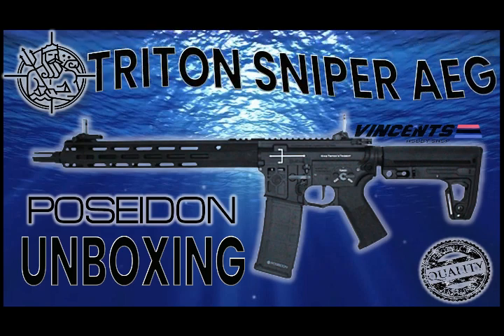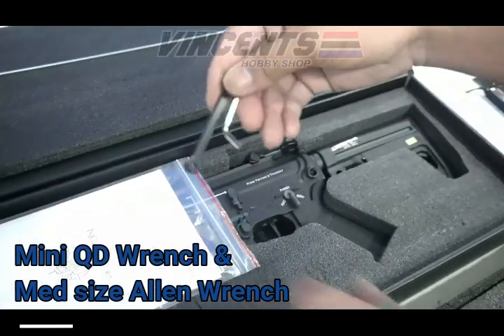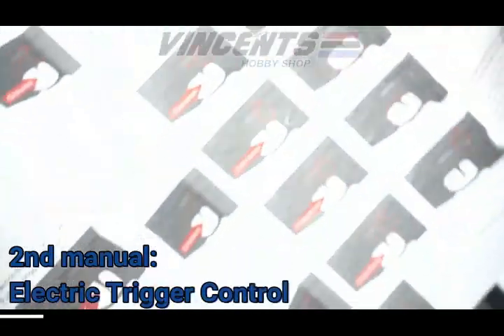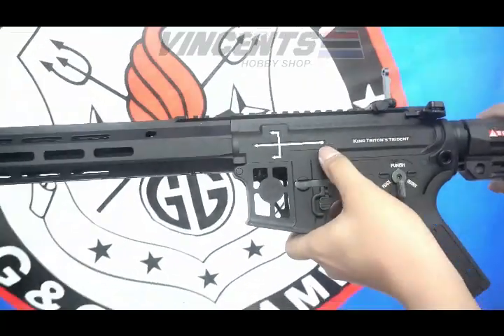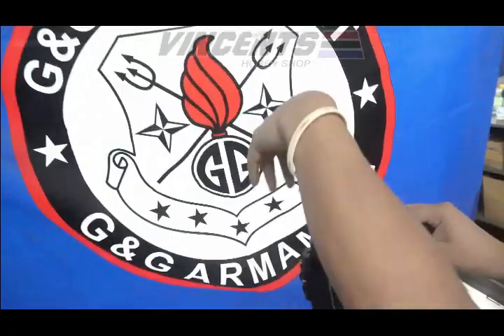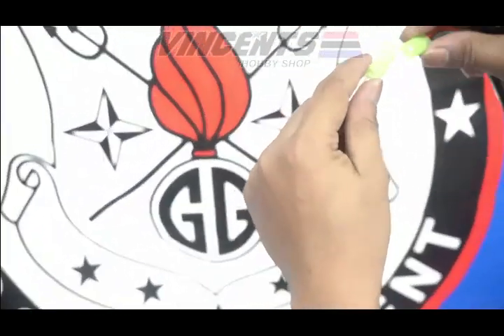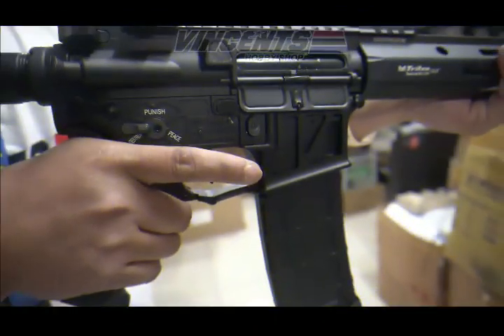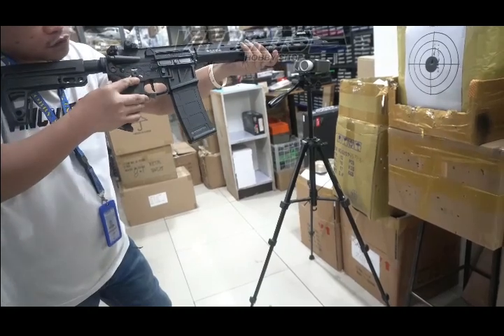Our New Item: POSEIDON TRITON SNIPER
“𝐍𝐄𝐕𝐄𝐑 𝐑𝐔𝐍 𝐎𝐔𝐓 𝐎𝐅 𝐅𝐔𝐍 𝐀𝐍𝐃 𝐁𝐔𝐋𝐋𝐄𝐓!”
                               “𝐊𝐄𝐄𝐏 𝐂𝐀𝐋𝐌, 𝐀𝐈𝐌 & 𝐇𝐈𝐓 𝐓𝐇𝐀𝐓 𝐓𝐀𝐑𝐆𝐄𝐓 𝐁𝐀𝐁𝐘.”

(っ◔◡◔)っ ♥ Don’t miss this chance. Enjoy shopping and great deal awaits you.♥💯